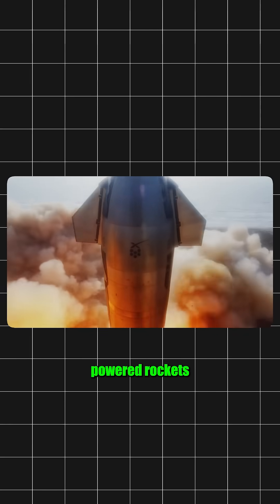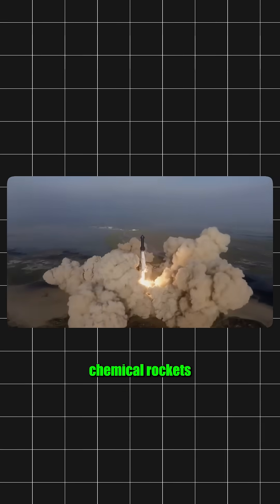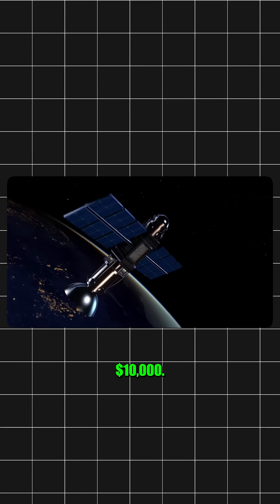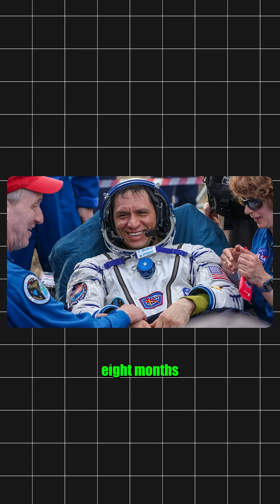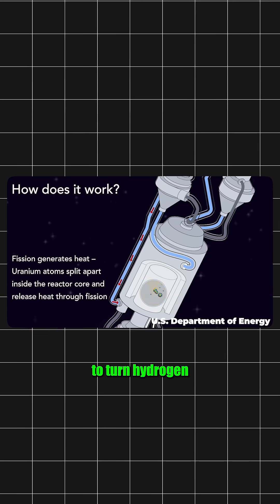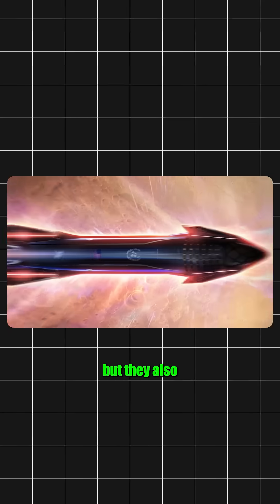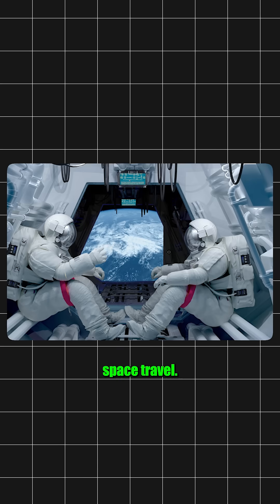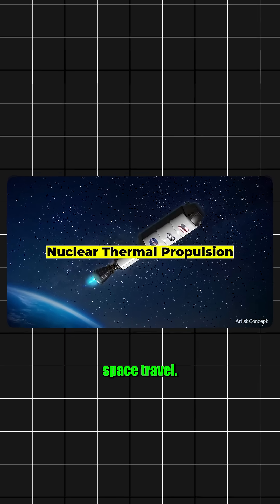Could NASA’s Next Rocket Turn Space Travel Into a 100 Day Journey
NASA is working on a powerful new rocket that could cut space travel time to just 100 days. Could this tech change our journey to Mars forever? Explore the secrets behind NASA's breakthrough. @jabedstories
nasa
spacex
nasa next rocket explained
how nasa will shorten space travel
new nasa rocket 100 day journey
space travel to mars in 100 days
nasa rocket technology update
future rockets by nasa
nasa mars mission breakthrough
fastest rocket by nasa
interplanetary travel made faster
space travel timeline reduced
next generation space missions
nasa’s plan to reach mars
how nasa plans faster space trips
new rocket technology nasa
nasa breakthrough in rocket speed